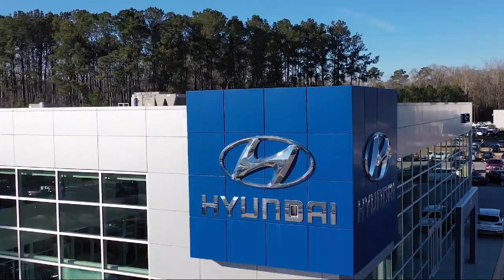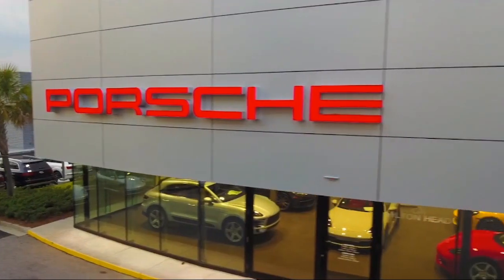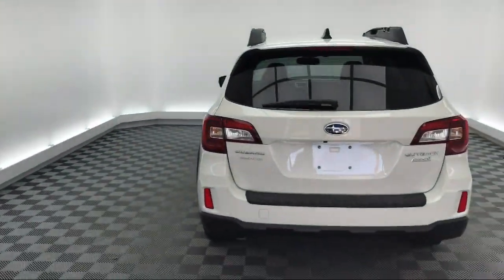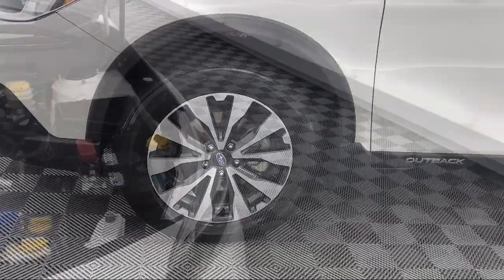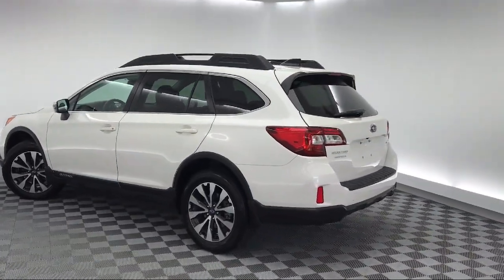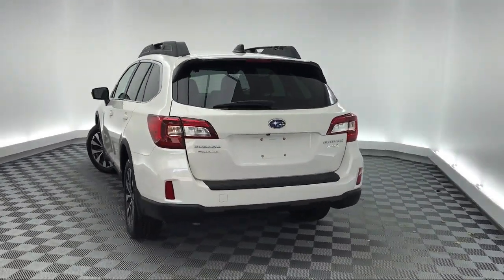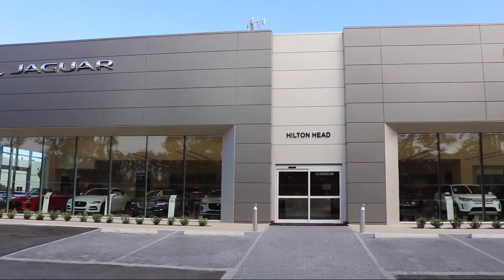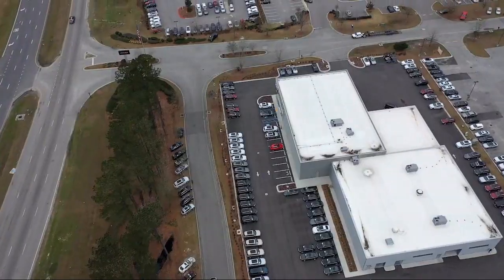2016 Subaru OUTBACK Sport Utility 2.5i Savannah Hilton Head Beaufort Bluffton Pooler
2016 Subaru OUTBACK Sport Utility 2.5i Stock Number: ST319216 Vin:4S4BSANC5G3319216.

111 Drivers Way Suite A